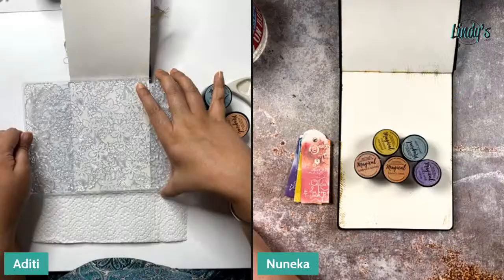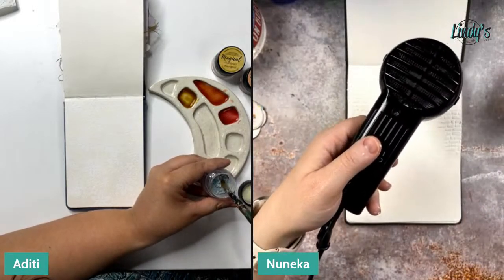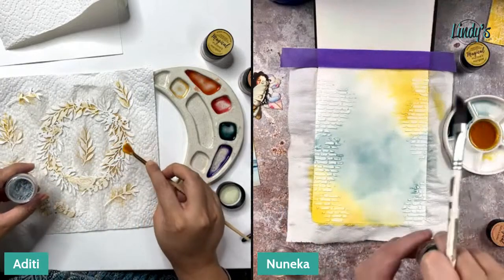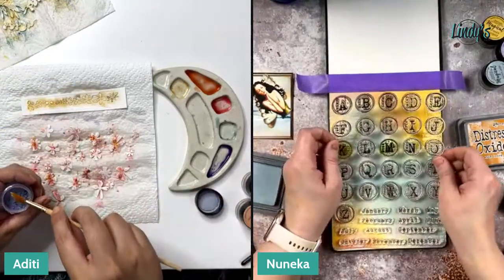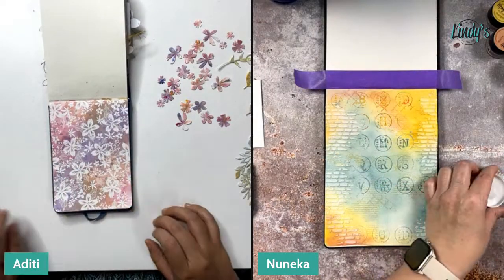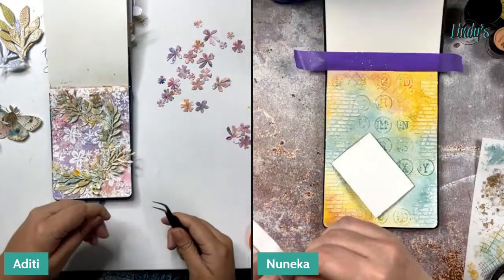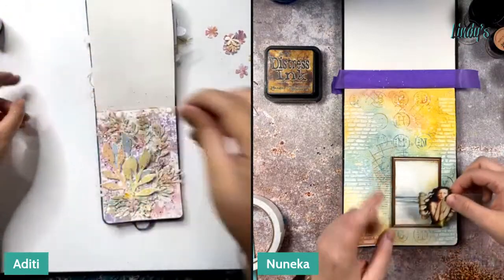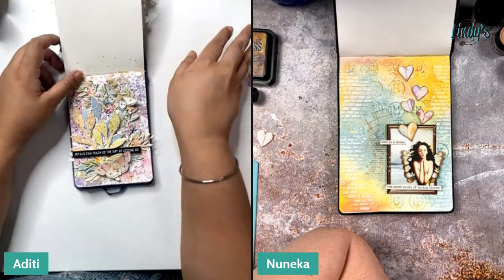Craft & Relax - Lindy's March Color Challenge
Hello Lindy's fans!
Today we're having some fun with our Lindy's girls Nuneka and Aditi while they create some inspiration projects for Lindy's Color Challenge.

💜 Taking part in our monthly color challenge is super easy:
1.
2. CREATE a project for the challenge and UPLOAD 1 PHOTO to the MONTHLY CHALLENGE ALBUM
3. In your photo SHOW also the Lindy's products you used
4. USE 1 color, 2, 3, 4 or all 5 colors from the set Alexandra's Artists - you can also use neutrals (metallics, white, black, gray, and brown) but you have to respect the color palette!
5. Use the LindysColorChallenge2024

💜 Do you want to get the new colors or any other Lindy's products??

💜 Did you know many of the Lindy’s girls teach classes regularly and you can learn how to make the most of your products? Check this out: